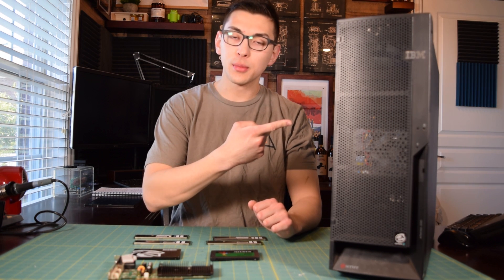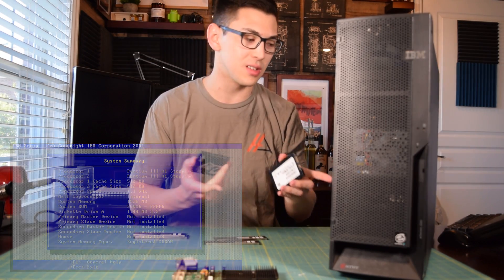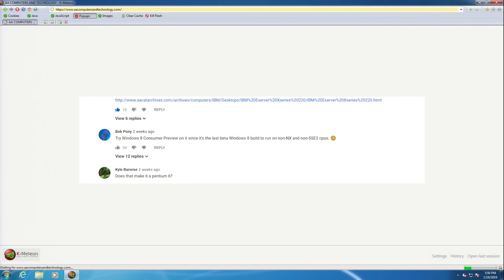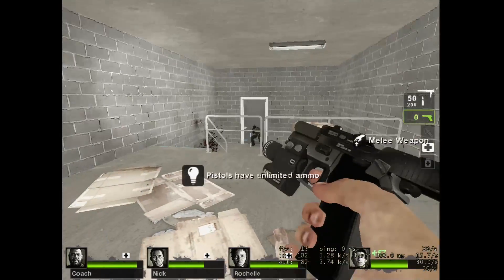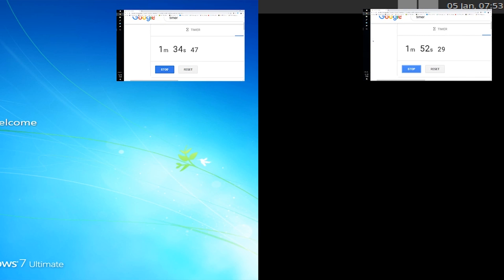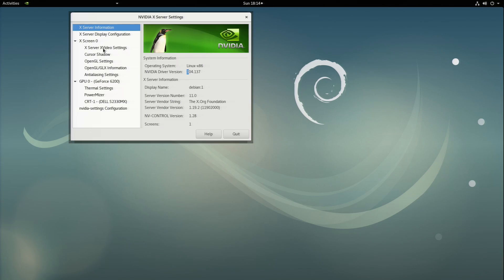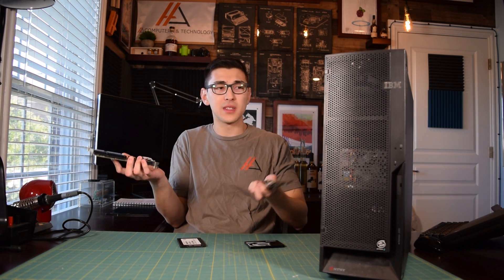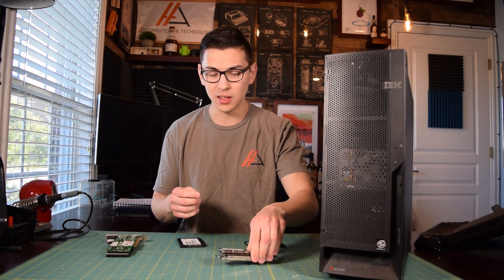Trying to Make a 18 Year Old Pentium 3 Desktop Usable in 2019 (IBM Eserver X220)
A couple videos ago we looked at Windows 7 and Xubuntu running on this IBM Eserver Xseries 220 in a nearly stock configuration.  While both operating systems did run, they were far from pleasant to use mainly due to the lack of proper dedicated graphics.

Today we are going to try to run Windows and Linux again but with a few significant upgrades.  Can 4GB of PC-133 RAM and a Geforce 6200 turn this machine into a usable daily driver in 2019? That's what we are going to find out in this video.

eBay seller I bought the Geforce 6200

Support us!